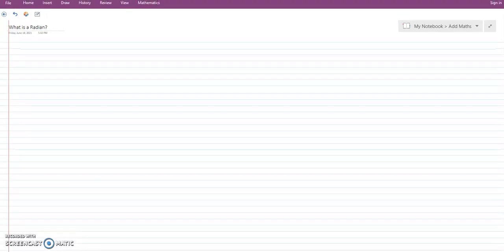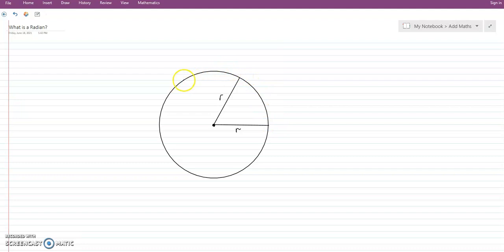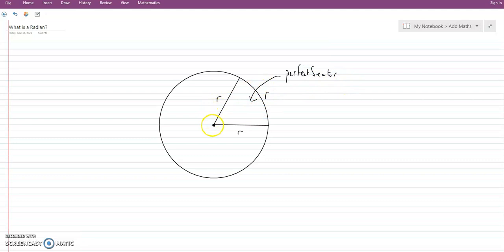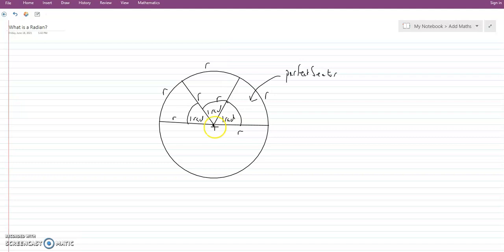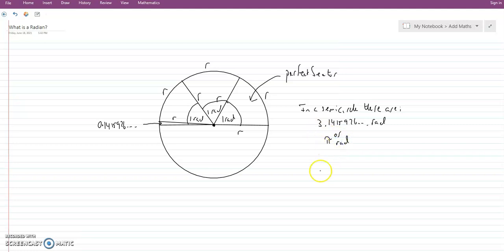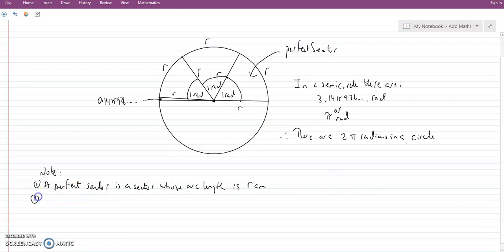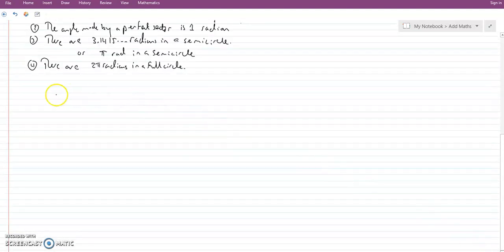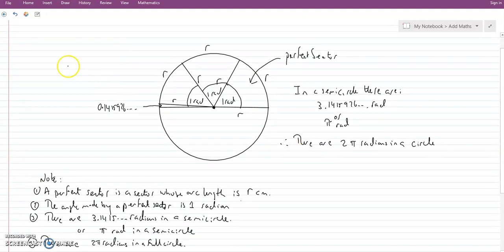What is a Radian?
Hi all! This is a brief video which explains what is a radian!